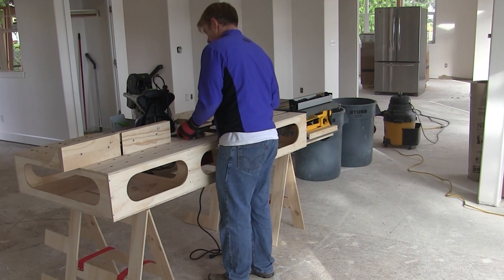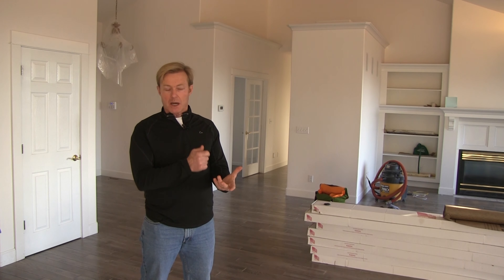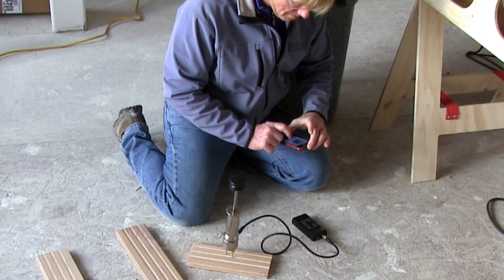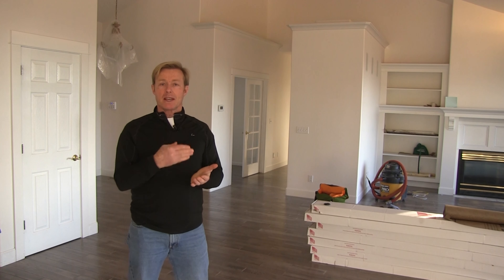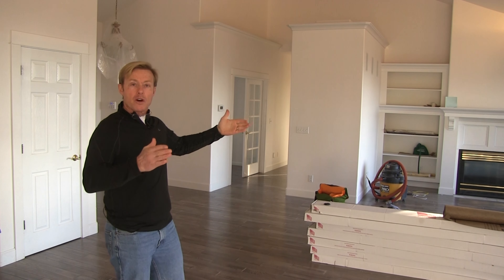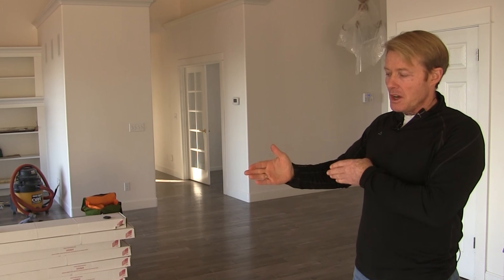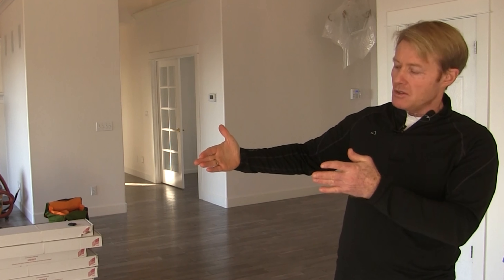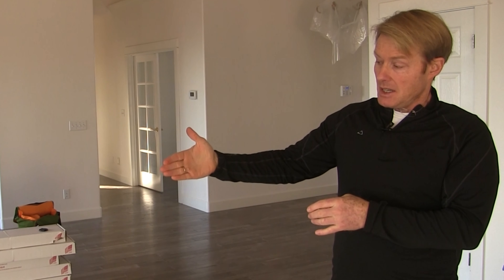From Finish to Start: Perfect Planning for Hardwood Installation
Start Right: Hardwood Floor Installation with a Plan - Planning is the key to a successful hardwood floor installation. In this video, we'll walk you through the essential steps to ensure your project starts on the right foot and ends with a stunning, professional finish. From measuring your space accurately to choosing the right materials and mapping out your installation strategy, we'll cover everything you need to know before you even lay the first plank. Whether you're a DIY enthusiast or looking to hire a professional, this guide will help you avoid common pitfalls and achieve the perfect hardwood floor. Watch now and learn how to set your project up for success from the very beginning!